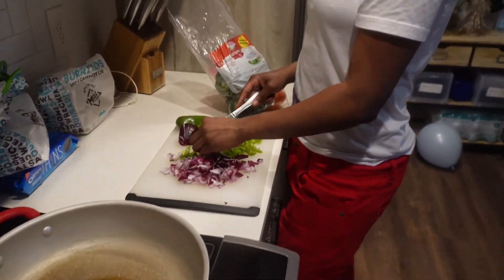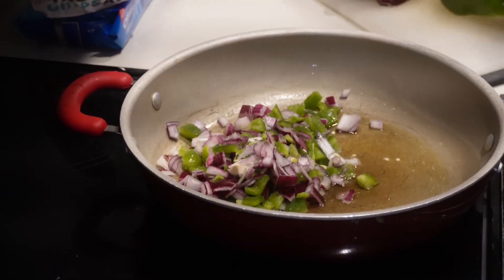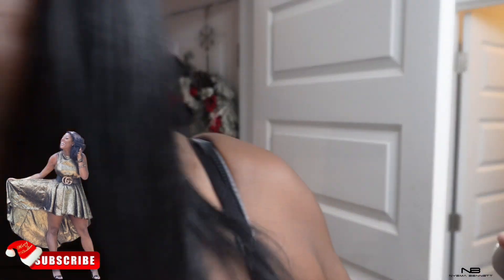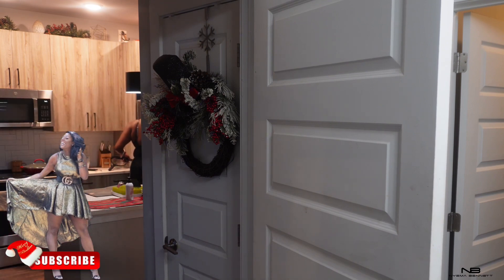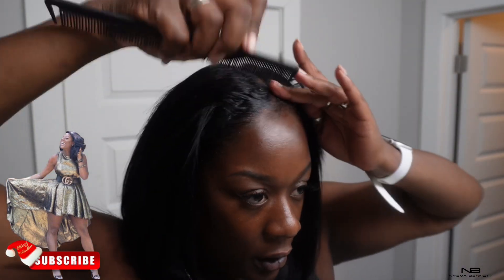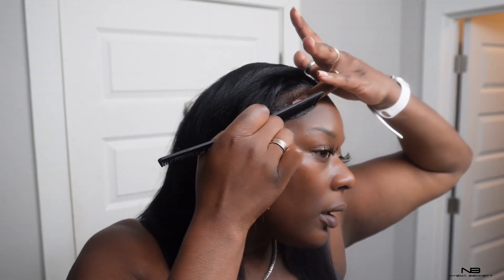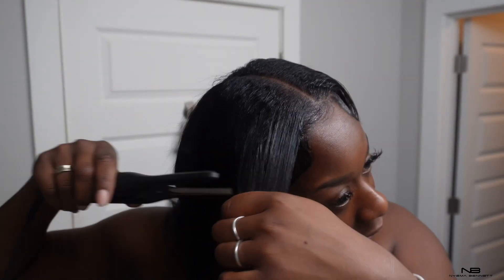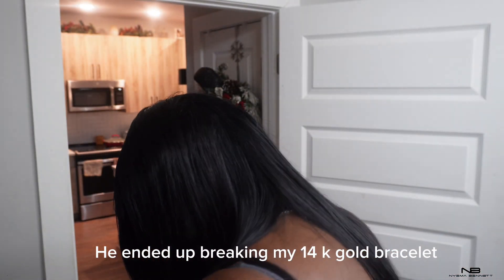Vlogmas Day 12| Spending time with family | How to achieve the perfect baby hairs | Best product use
🎥✨ Join me on Vlogmas Day 12 as we dive into the heartwarming moments of family togetherness. My Sister Sheniqua came from Savanna Ga and my Dad flew in from New York. Also Discover the secrets to achieving flawless baby hairs with my tried-and-true tips. I'll also spill the tea on the best products for that perfect finishing touch. Let's make memories and master the art of effortless beauty together! 💖